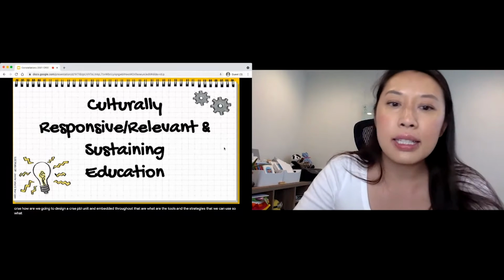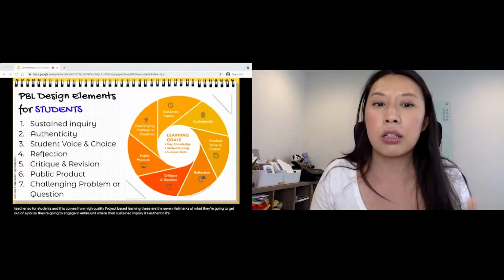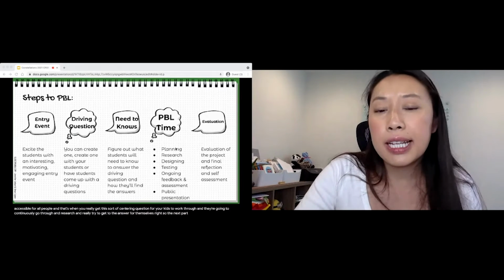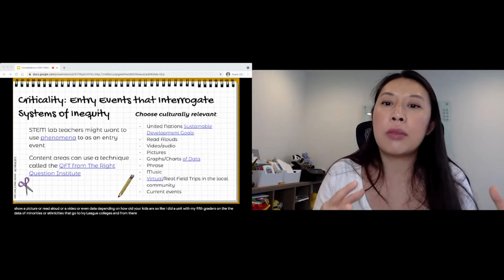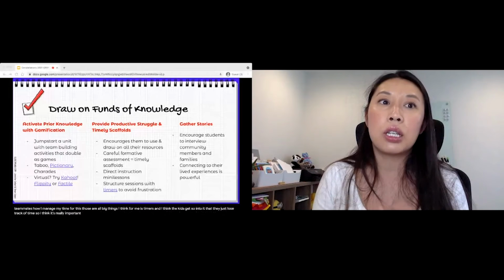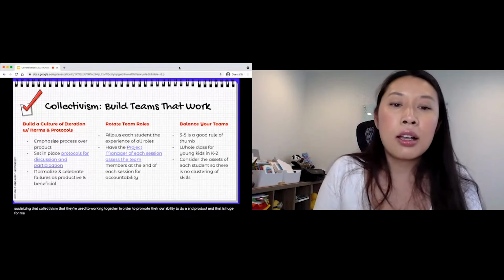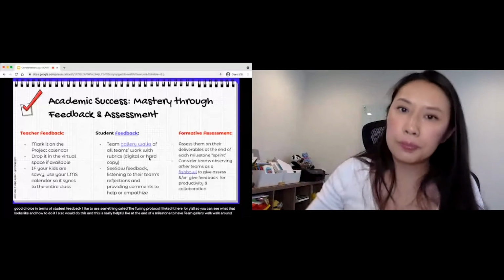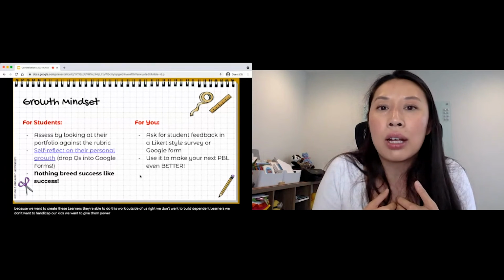Culturally Responsive Project Based Learning in CSEd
This sessions will focus on strategies for teachers to implement Project Based Learning (PBL) in CSed that aligns to culturally responsive hallmarks. Teachers will learn easy steps to build their own PBL unit.
Presenter: Lily Ho Turula
(K-5, 6-8, New & Experienced)